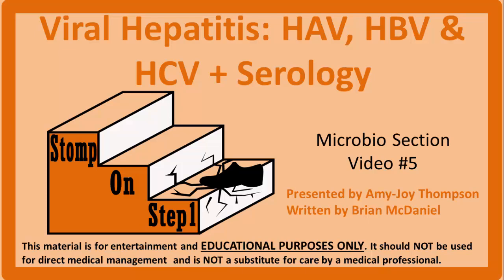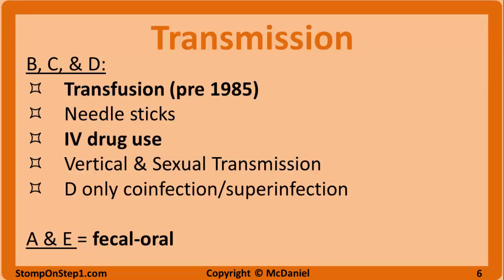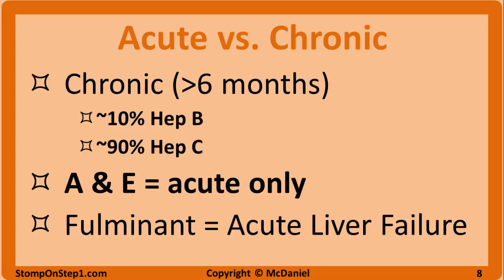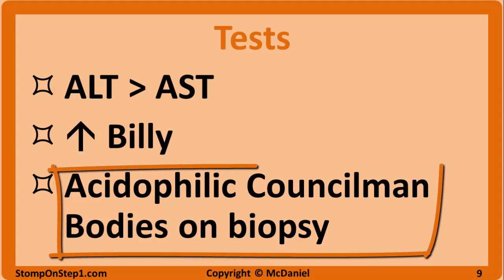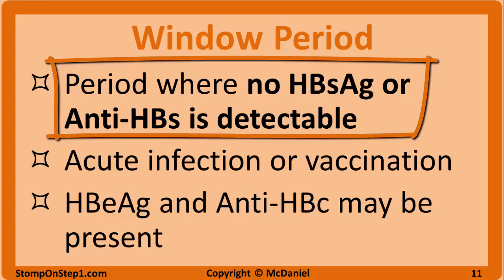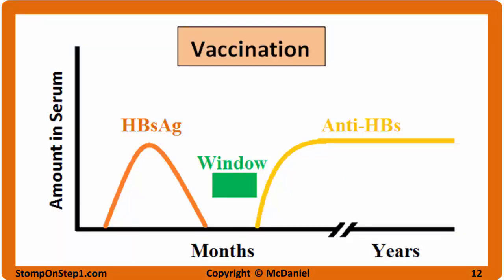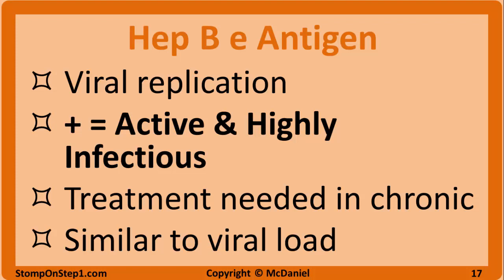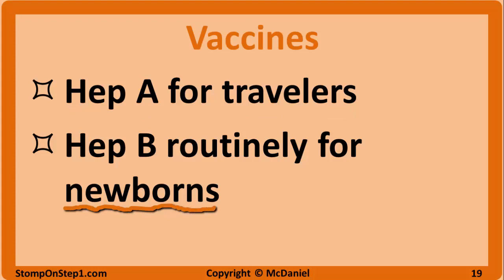Viral Hepatitis: Hepatitis A, Hepatitis B, Hepatitis C, HBsAg HBeAg Vaccine HCV HBV HBsAb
SKIP AHEAD:
0:29 – Introduction to Hepatitis
2:09 – Viral Hepatitis Transmission
3:28 – Symptoms & acute vs. chronic
5:35 - Laboratory Tests and Councilman Bodies
7:03 – Hep B Serology (HBsAg & Anti-HBs)
14:39 – Treatment of Viral Hepatitis
15:27 - Vaccines

For the text and pictures from this video please go

Picture Used:
“Ballooning degeneration high mag cropped” by Nephron available via Creative Commons 3.0 Unported Attribution Share Alike